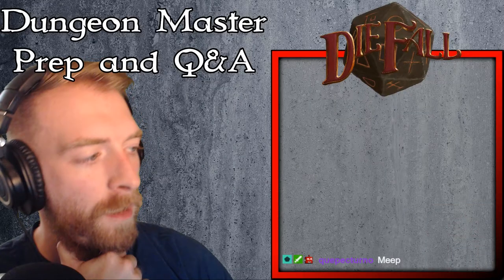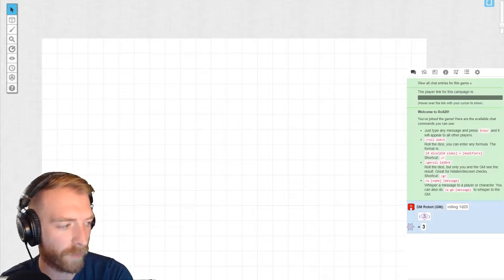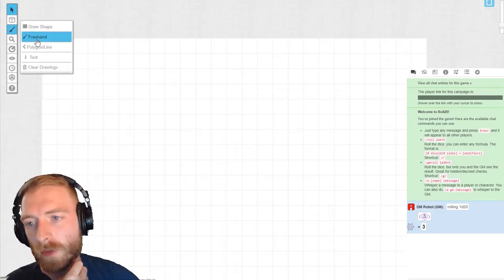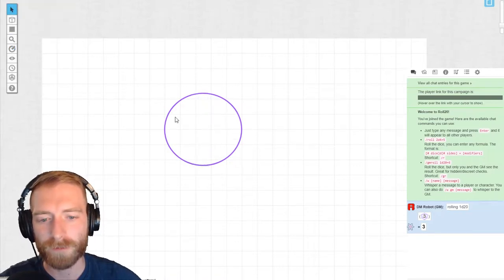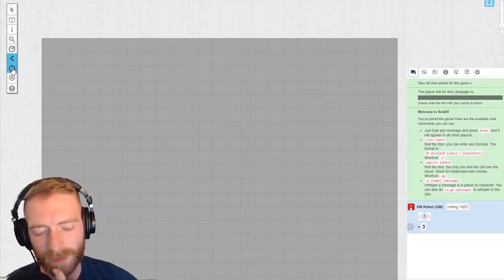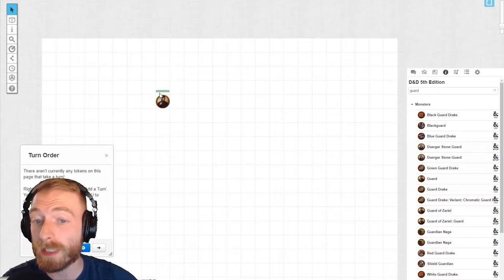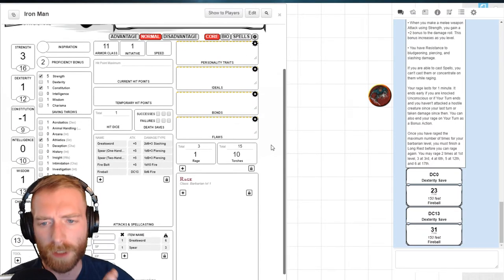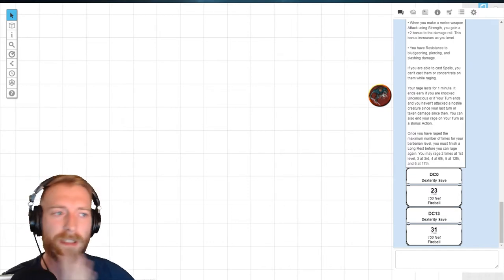How To Use Roll20.net - A Tutorial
Ever wanted to play online using ROll20.net?

This tutorial will help you figure out how to start a game and how to use some of the basic functions of Roll20, including adding music, maps. and dynamic lighting!